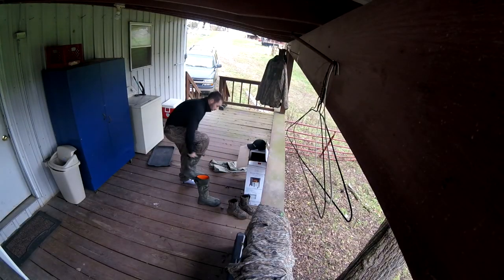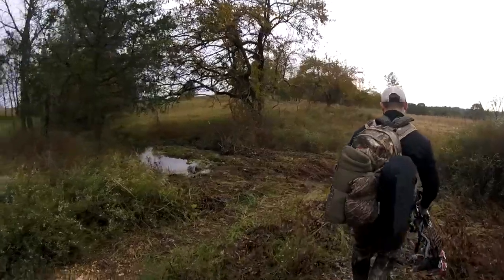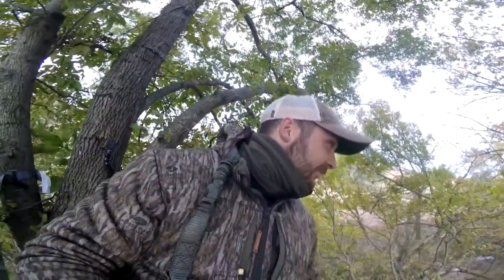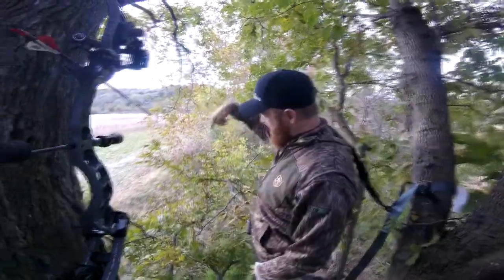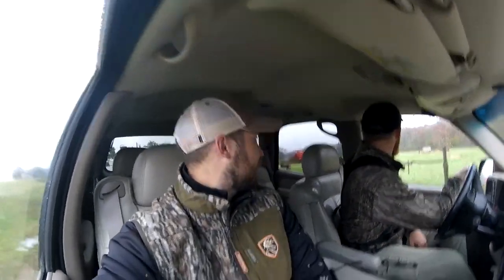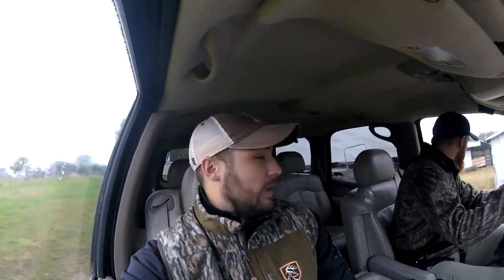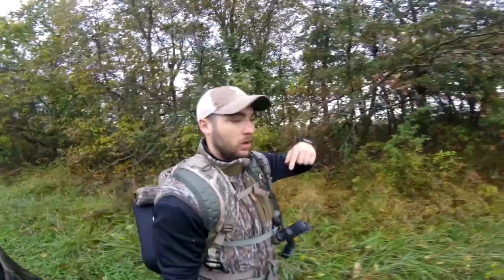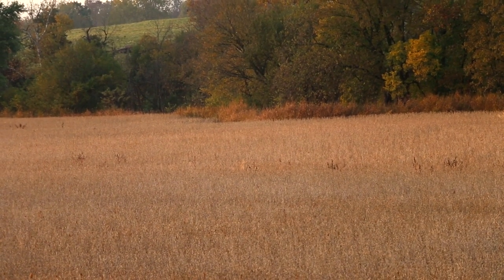OCT 26 2019: PRE-RUT ACTIVITY - HUNT CAMP MEDIA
Take away points indicating pre-rut activity is on. Close encounter with some fall turkey tags in hand. Finding sign and hot sign after a rain.

This part of the series will introduce the beginning of Bjorn's rut hunting grind and battling through the beginning of the rut and finding mature bucks on their feet in daylight.